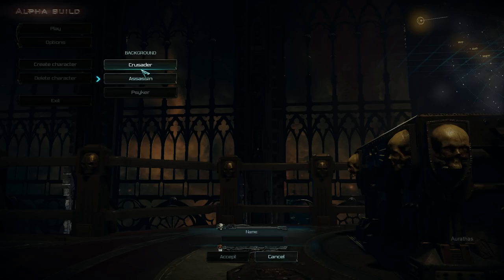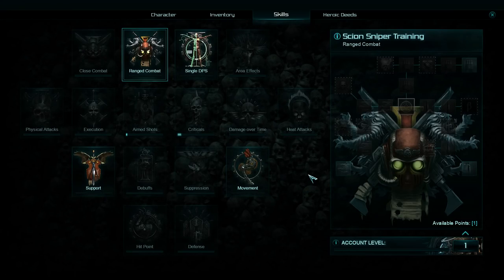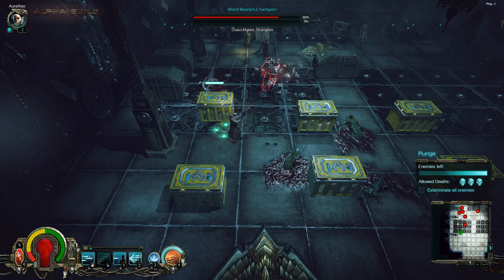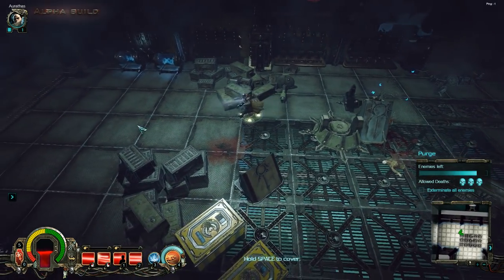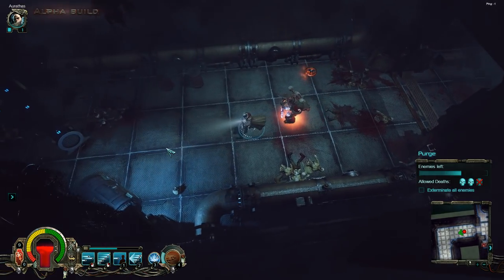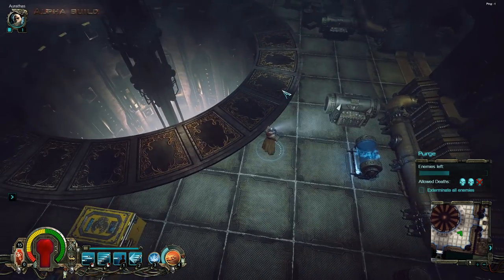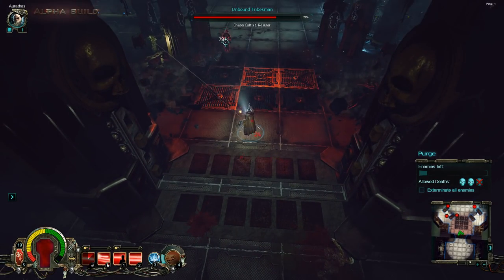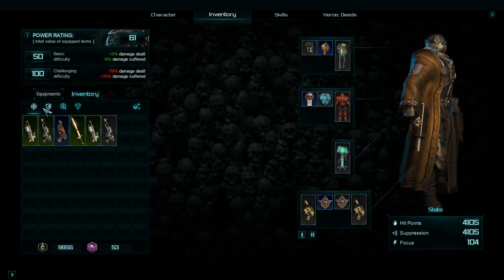The Heretics WILL BURN!!! | Warhammer 40k: Inquisitor - Martyr Gameplay #1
The Heretics WILL BURN!!! | Warhammer 40k: Inquisitor - Martyr Gameplay #1: Today, we venture into the Caligari sector to bring the Emperor's Justice down upon the heretics and followers of Chaos in a 40k-themed ARPG! The carnage shall be a beautiful sight indeed!

If you would like to help out the channel and want to show your support, please consider liking this video if you enjoyed it! It is extremely helpful!

Enter the Chaos-infested Caligari Sector and purge the unclean with the most powerful agents of the Imperium of Man.
Warhammer 40k: Inquisitor – Martyr is a grim Action-RPG featuring multiple classes of the Inquisition who will carry out the will of the Emperor even in the darkest reaches of the Imperium!

The first Action-RPG set in the grim future of the 41st Millennium takes the genre to its next level: an open-world sandbox game with a persistent universe with a huge variety of missions, tactical, brutal combat encounters in destructible environments and a storyline influenced by the community of players. Use the cover system for tactical advantage, shoot off limbs and perform executions in epic boss battles and become a Protector of any solar systems with your glorious actions!

Forge your own playstyle with different character classes and specializations: hold your ground with the Crusader Inquisitor while enemies close in on you, bring in your finesse and cunning with the Death Cult Assassin background, or use the unspeakable powers of the Warp with the Primaris Psyker background. Choose from three specializations for each classes that fit your playstyle.

In this "Aurathas Plays" series, I will be exploring Inquisitor - Martyr gameplay and showing off some Inquisitor - Martyr strategy. In addition, I will also be focusing on viable Inquisitor - Martyr tactics throughout the game. This Inquisitor - Martyr gameplay campaign will be a complete Inquisitor - Martyr playthrough that focuses on everything from the RPG aspect of leveling the inquisitor to the battles and tactical elements that are available.

We will also be playing through all of the late-game scenarios that can potentially arise in a Inquisitor - Martyr gameplay series, which will consist of Inquisitor - Martyr gameplay that will see the us dealing with the rising Chaos resistance and planetary assaults. We will attempt to utilize Inquisitor - Martyr strategy and Inquisitor - Martyr tactics against all of those enemies throughout the Inquisitor - Martyr gameplay sessions in order to hopefully survive against all of our foes.

To survive a Inquisitor - Martyr gameplay series, you will need to be able to mix up your Inquisitor - Martyr gameplay, Inquisitor - Martyr tactics, and Inquisitor - Martyr strategy rather than getting bogged down or overly attached to one particular approach or weapon set. Viable Inquisitor - Martyr strategy or Inquisitor - Martyr tactics will require you to progressively manage all of your resources as the game can defeat you by doing more than simply murdering you throughout the Inquisitor - Martyr gameplay campaign.

Your Inquisitor - Martyr gameplay can come to a crashing halt just as easily due to a lack of timing and patience as it can from having failed Inquisitor - Martyr tactics and Inquisitor - Martyr strategy lead to the enemy breaking your lines and killing everyone off. Also, be completely prepared to die throughout a Inquisitor - Martyr gameplay series as this game is extremely brutal and a Inquisitor - Martyr gameplay playthrough can easily result in an eliminated empire at the hands of even low-level enemies. In any given episode of Inquisitor - Martyr gameplay we could be brought low by one of a number of different foes.

When possible, I will also try to provide Warhammer 40k: Inquisitor - Martyr tips and parts of a Warhammer 40k: Inquisitor - Martyr walkthrough and Warhammer 40k: Inquisitor - Martyr guide throughout the Warhammer 40k: Inquisitor - Martyr campaign. In addition, this Aurathas plays Inquisitor - Martyr will be a full series of Let's Play Inquisitor – Martyr. Also, this Aurathas plays Warhammer 40k series will hopefully be part of a long line of 40k content and series that will be on the channel as I love this setting so very much!